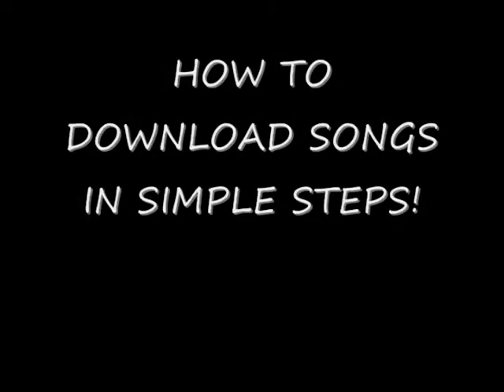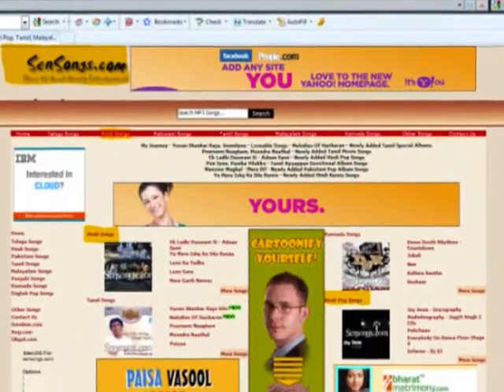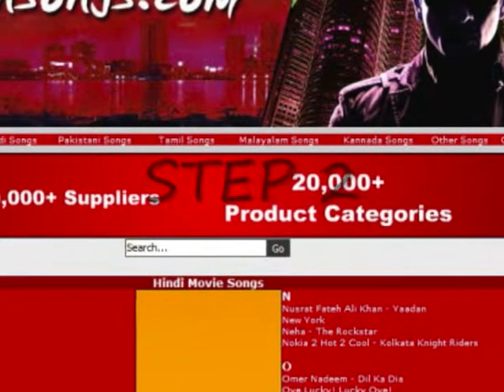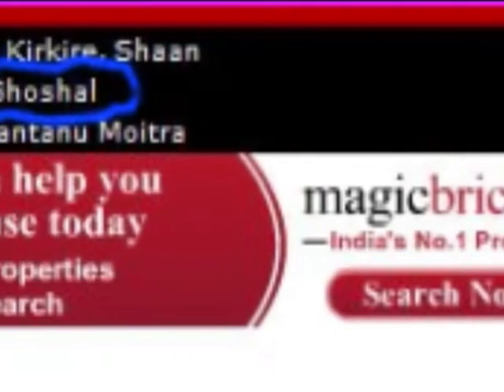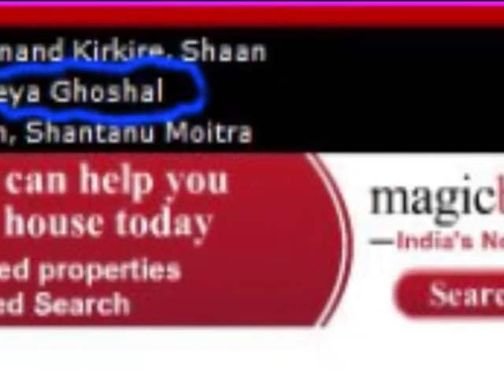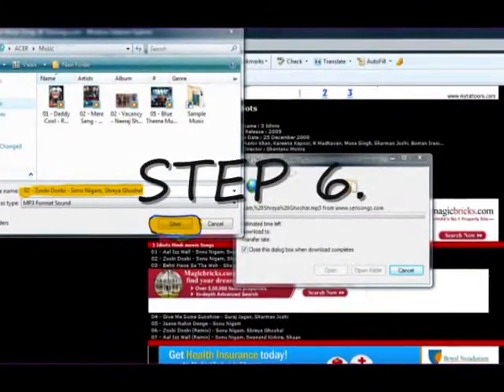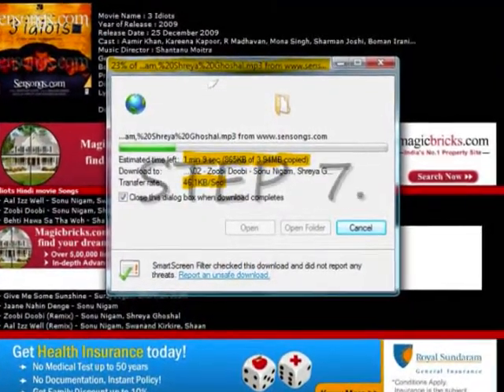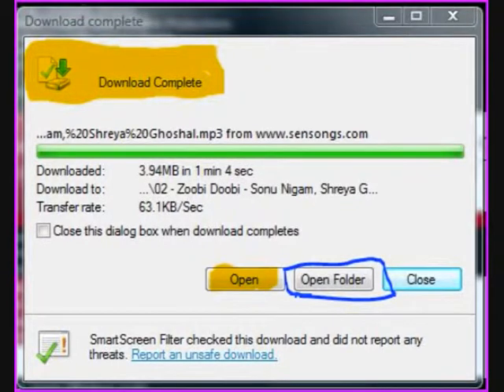How To DOWNLOAD SONGS In Simple Steps..wmv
Hey guys this is a quick tutorial on how to download songs in simple steps.!